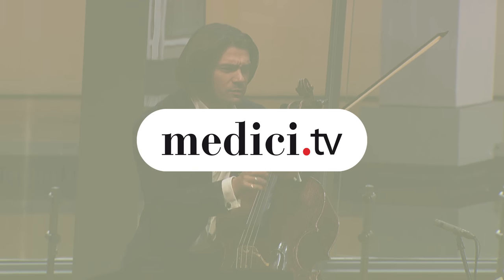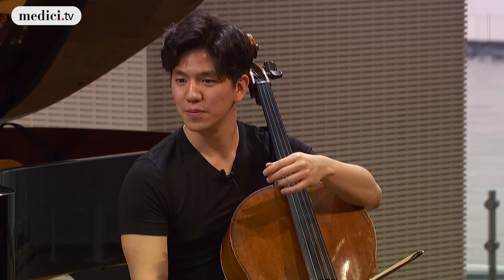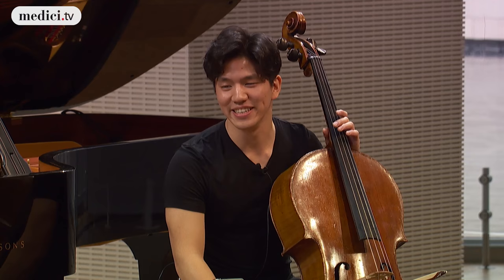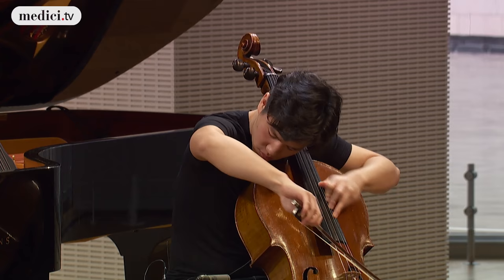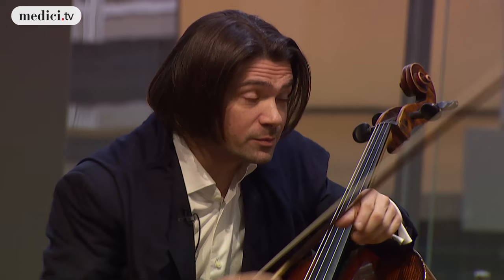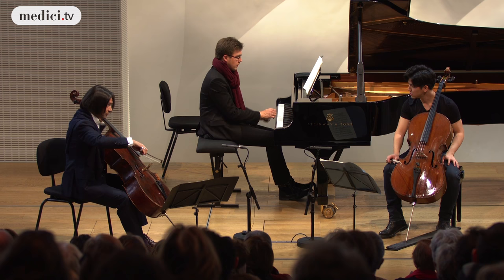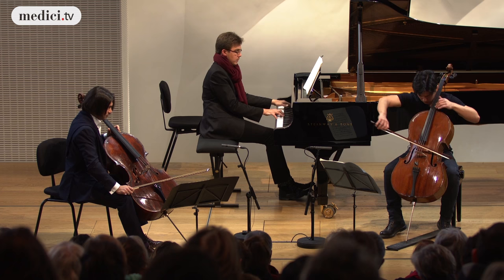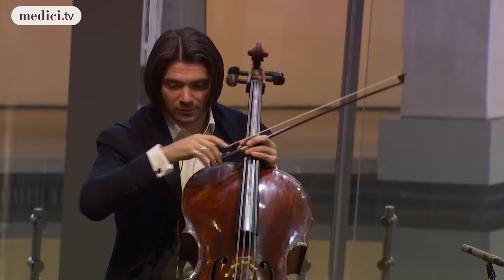Master class: Gautier Capuçon - Brahms Cello Sonata No. 2 - Fondation Louis Vuitton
Johannes Brahms - Sonata for Cello and Piano No. 2 in F Major, Op. 99
Allegro vivace

Gautier Capuçon, cello.
Student: Sol Daniel Kim.
Piano: Samuel Parent

Master class recorded at the Fondation Louis Vuitton (Paris, France), on January 7, 2017.

© Fondation Louis Vuitton en partenariat avec medici.tv

Dive into the heart of classical music with medici.tv! Get closer than ever to the artists you love and have an unforgettable experience with 150+ live webcasts each year and 2600+ videos.
A rare and exclusive selection of concerts, ballets, operas, documentaries, master classes, behind-the-scenes and interviews!